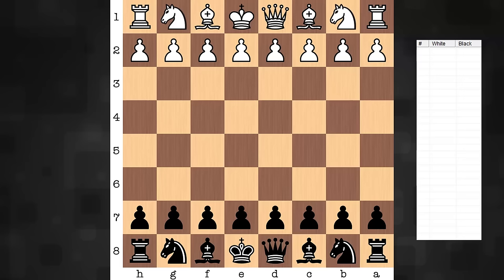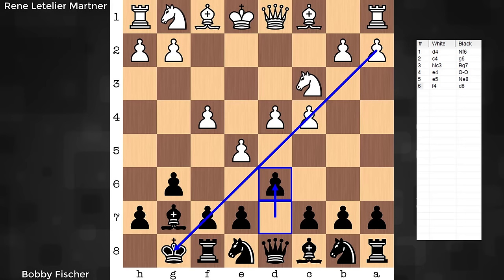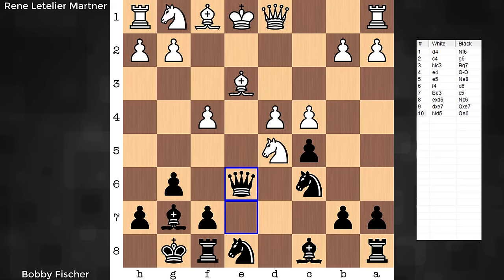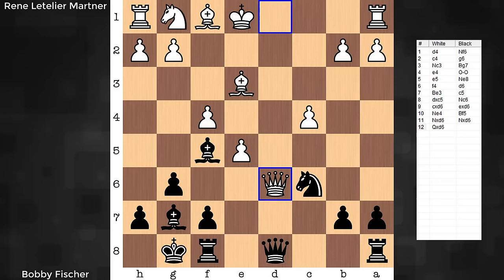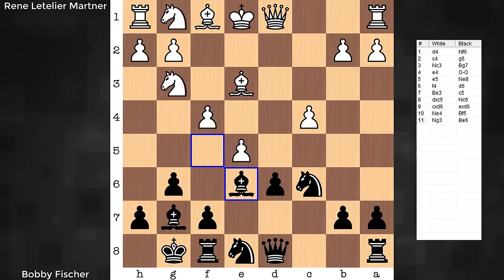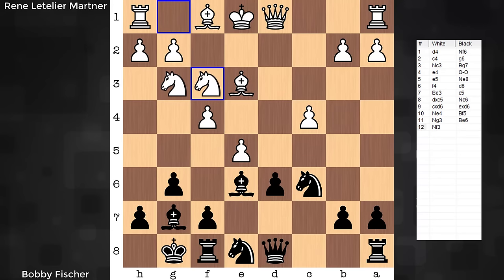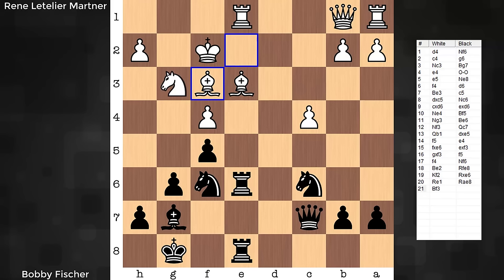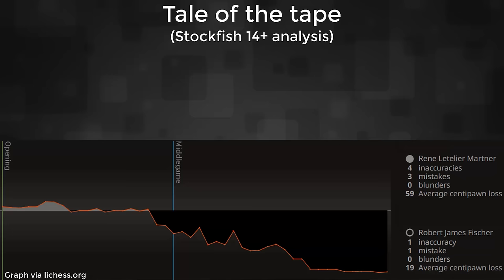Bobby Fischer crushes Chilean Chess Champion in 23 moves | 1960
Featured is a Round 8 game from the Leipzig Olympiad of 1960. It was played between Chilean chess champion Rene Letelier Martner and Bobby Fischer on October 24th. International Master Letelier won the Chilean Chess Championship 5 times (1957, 1959, 1960, 1964 & 1972). With 4...0-0, rather than the most popular d6, Fischer invited Letelier's e-pawn into his house. That invitation was accepted and soon Fischer would be confronted with an optically menacing white pawn center of 4. How one ought to handle such a central structure is especially valuable for chess minds who look to improve. Fischer demonstrates how to dismantle white's center, and adds double exclamation marks with his flashy final move.

Image of Bobby Fischer from Frank Brady’s autobiography “Endgame”

PGN
1. d4 Nf6 2. c4 g6 3. Nc3 Bg7 4. e4 O-O 5. e5 Ne8 6. f4 d6 7. Be3 c5 8. dxc5 Nc6 9. cxd6 exd6 10. Ne4 Bf5 11. Ng3 Be6 12. Nf3 Qc7 13. Qb1 dxe5 14. f5 e4 15. fxe6 exf3 16. gxf3 f5 17. f4 Nf6 18. Be2 Rfe8 19. Kf2 Rxe6 20. Re1 Rae8 21. Bf3 Rxe3 22. Rxe3 Rxe3 23. Kxe3 Qxf4+